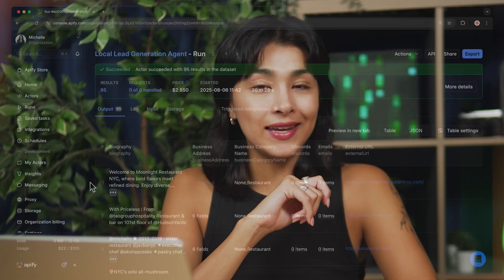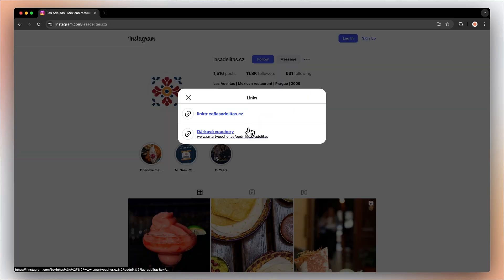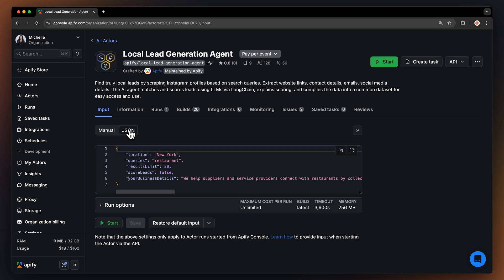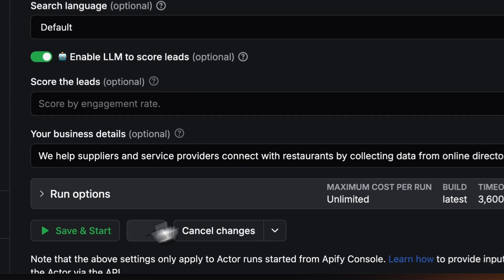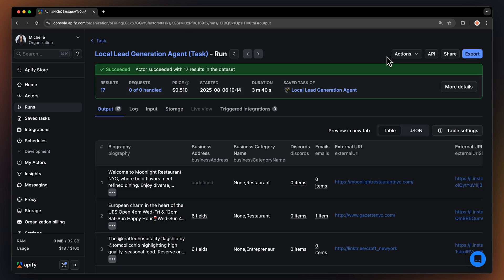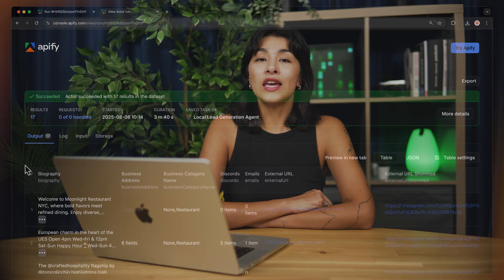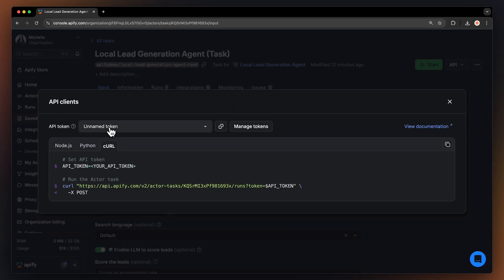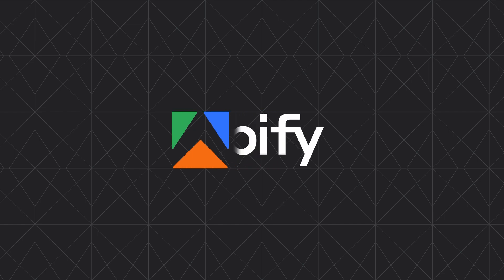Scrape Local Business Data With This AI Lead Generation Tool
See how you can generate local business leads from Google Maps and export rich data in JSON, CSV, or Excel formats 📍📊

Just enter keywords and locations, and the Actor will scrape nearby businesses—including names, addresses, websites, phone numbers, ratings, and more 🔍
This Actor finds specific businesses in your chosen area, then tracks down their Instagram profiles, extracts website links and contact details, and even provides lead scoring and competitor analysis—so you know exactly who to reach out to and who your biggest competition is 💡📲

*Why generate leads with scraping? 🤔*
💼 Sales Prospecting – Instantly get hundreds of potential clients with contact data and locations.
📍 Local Business Discovery – Find service providers, restaurants, gyms, salons, or any business type in seconds.
📞 Cold Outreach Lists – Build accurate call or email lists for marketing campaigns.
🏢 Franchise Planning – Analyze competitor density when scouting for new locations.

*How to generate leads with Apify? 🧑‍🏫*
Step 1: Find the Local Lead Generation Agent on Apify Store
Step 2: Click “Try for free”
Step 3: Add search term, location and limit
Step 4: Fine tune the input
Step 5: Run the Actor and get your data

*Timestamps ⌛️*
00:00 Introduction
00:41 Input
01:20 Run
01:28 Export
01:50 Scheduling
01:59 Integrations
02:04 API
02:18 Like and subscribe!